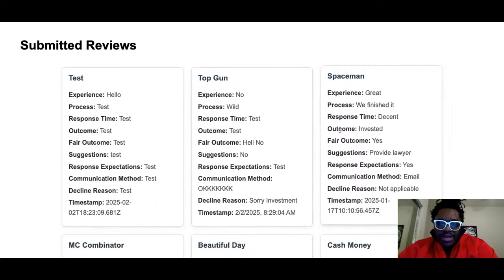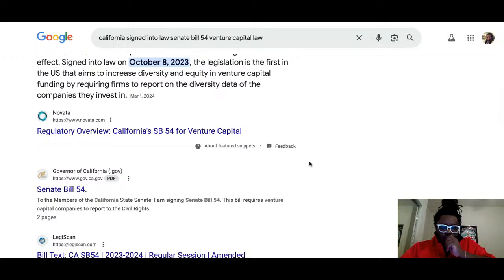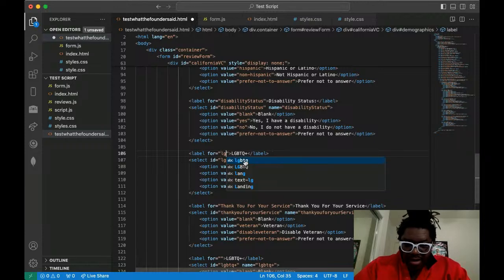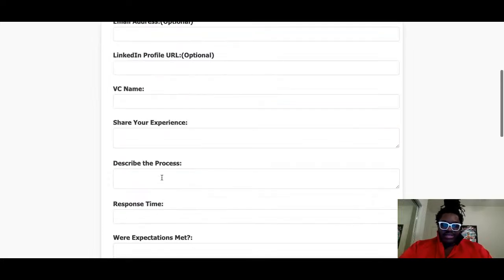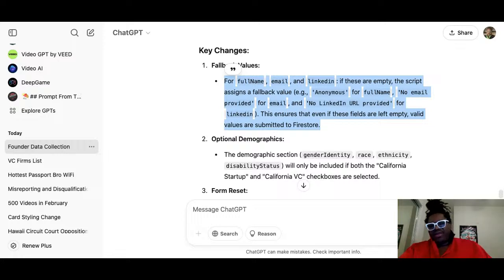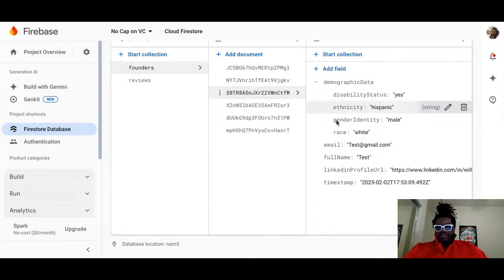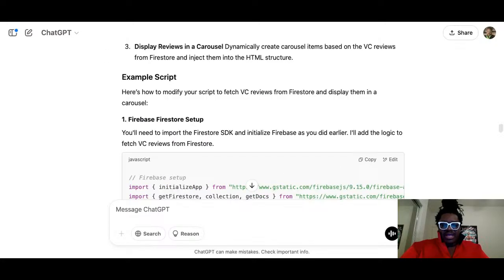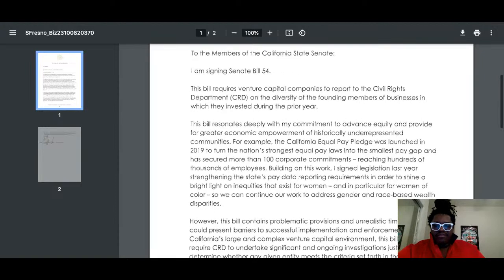Building a SaaS using ChatGPT: Sunday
Learning how to code using AI.

Try to make 1 billion dollars. Unicorn Hunter VC simulator.

Welcome to the ultimate destination for indie hackers, solopreneurs, and creators looking to build, launch, and grow their own projects! 🚀

On this channel, we explore:

Step-by-step guides for building MVPs, SaaS products, and side hustles.
Case studies from successful indie hackers breaking the mold.
Tech tutorials on no-code, low-code, and coding solutions.
Business tips for marketing, scaling, and monetizing your ideas.
Whether you're starting your first project or scaling to your next milestone, you'll find actionable advice, inspiration, and tools to succeed—no investors required.

Join a community of makers building the future one project at a time. 💡